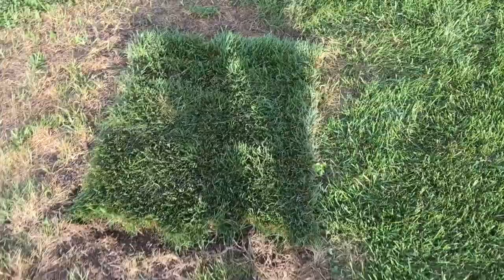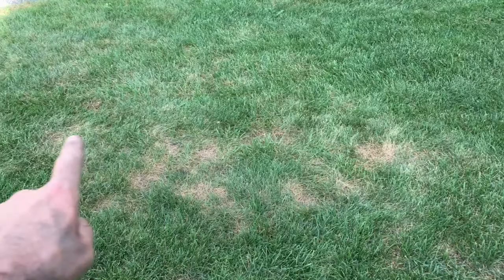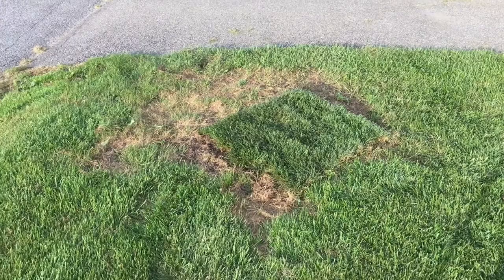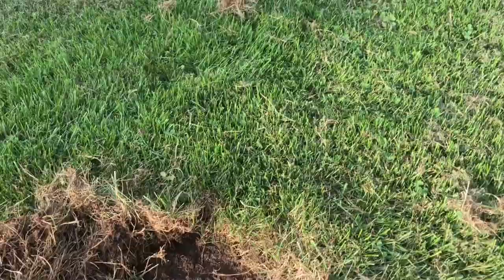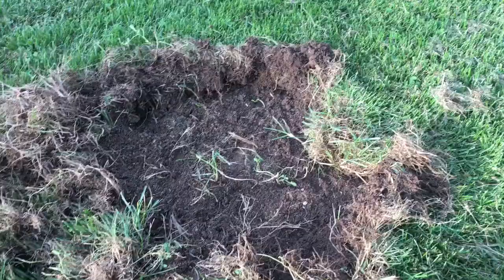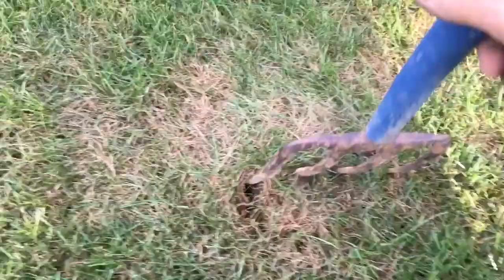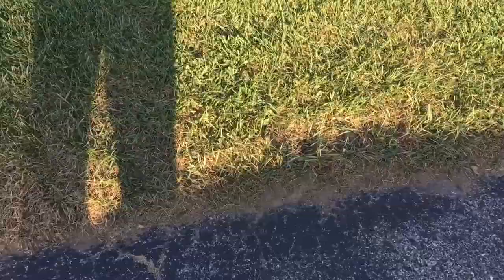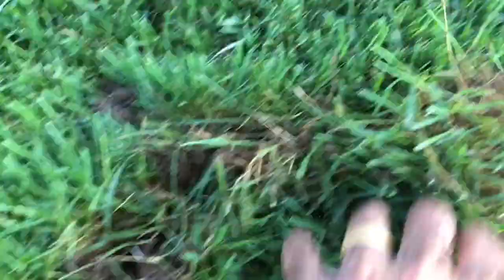How To Find Fall Grubs In Your Lawn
How to find fall grubs in your lawn. Hope I can help some of you with some of your fall lawn projects. Some little tips that might help.

Please Comment if you have more questions.

Thanks Vic